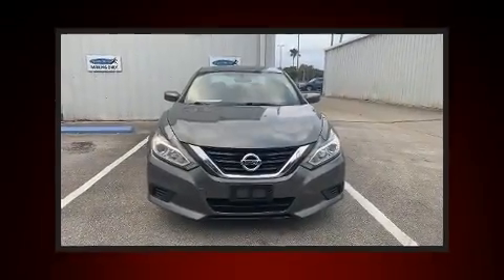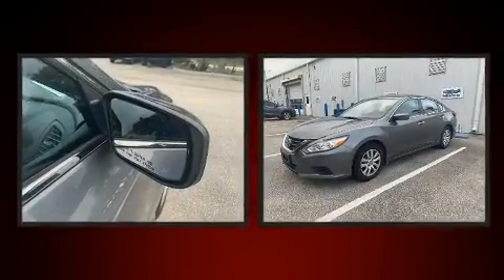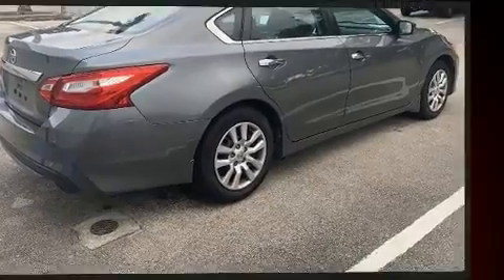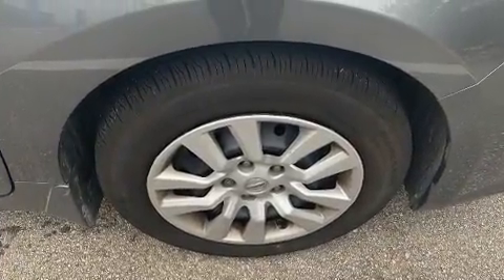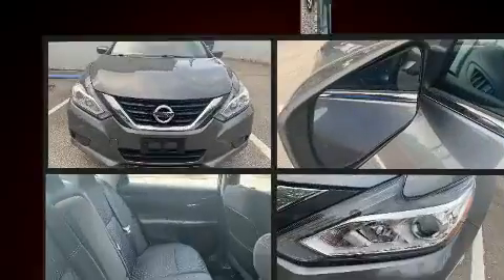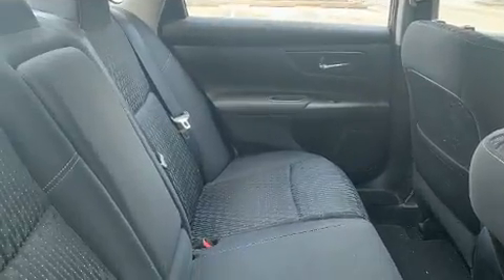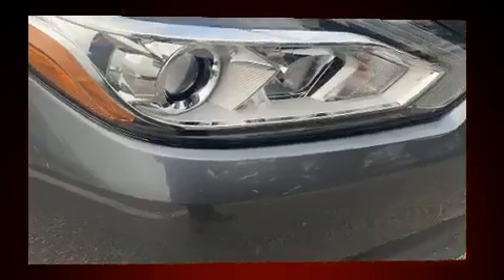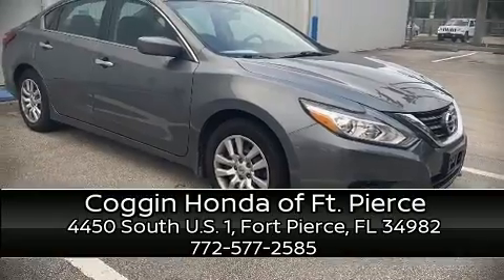2016 Nissan Altima 2.5 S in Fort Pierce, FL 34982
4450 South U.S. 1

Here's a great deal on a 2016 Nissan Altima. This 4 door, 5 passenger sedan is still under 75,000 miles! Smooth gearshifts are achieved thanks to the 2.5 liter 4 cylinder engine, and for added security, dynamic Stability Control supplements the drivetrain. Nissan paid particular attention to efficiency and practicality with the following features: 1-touch window functionality, speed sensitive wipers, an outside temperature display, fully automatic headlights, telescoping steering wheel, remote keyless entry, and cruise control. Premium sound drives 6 speakers, providing you and your passengers a sensational audio experience. With side curtain airbags supplementing the rest of the safety network, you can be assured that you and your passengers will experience top-tier protection. A Carfax history report provides you peace of mind by detailing information related to past owners and service records. We know that you have high expectations, and we enjoy the challenge of meeting and exceeding them! Stop by our dealership or give us a call for more information.